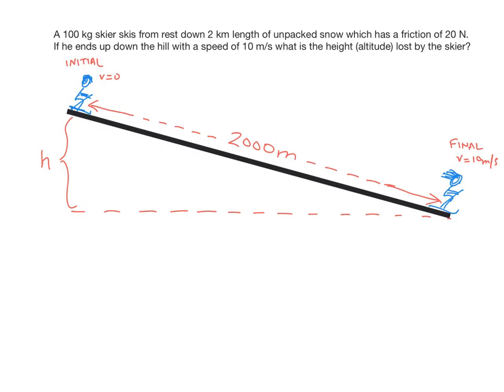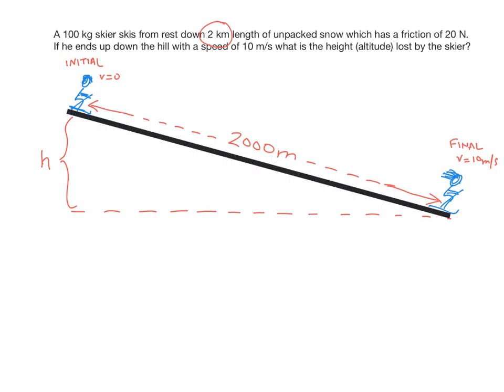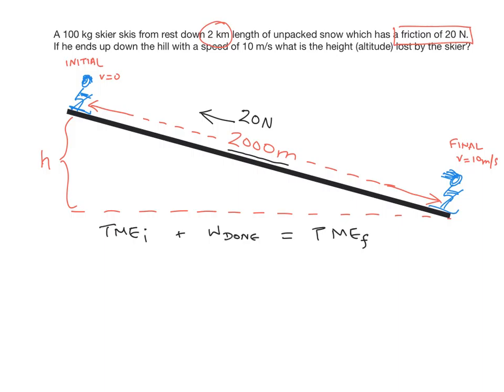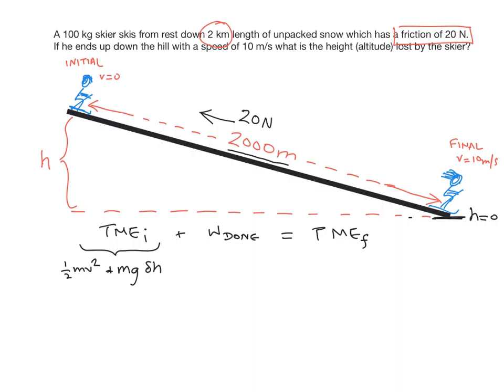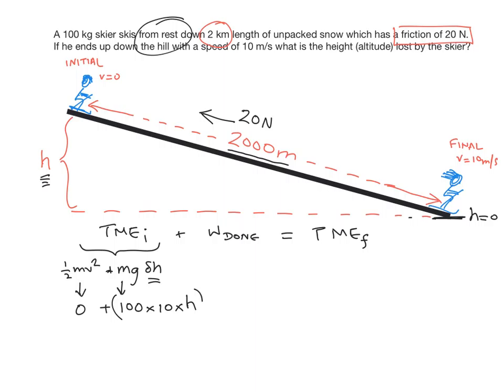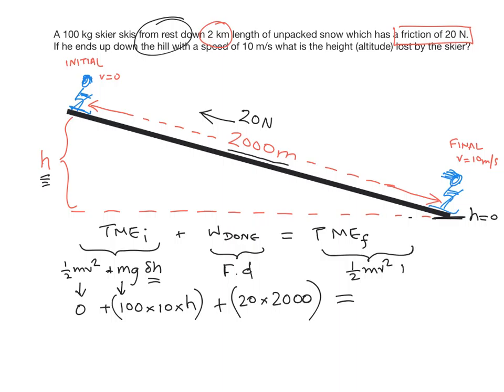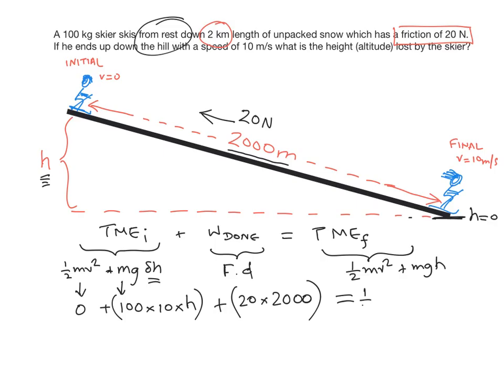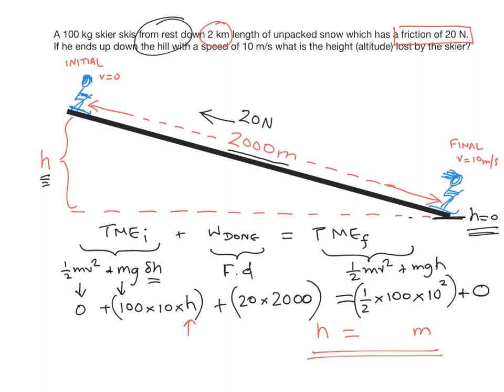Skier downslope work energy